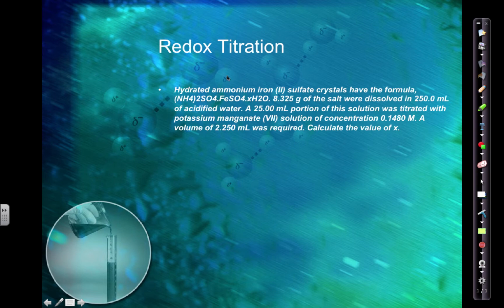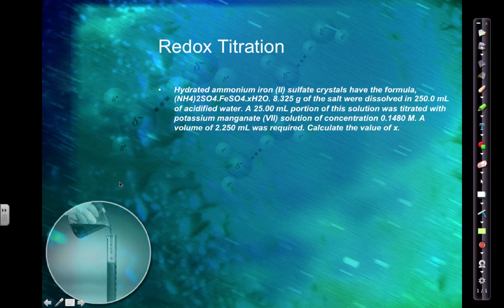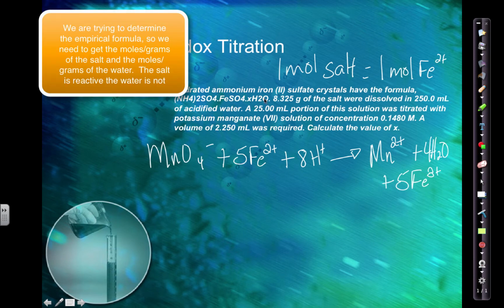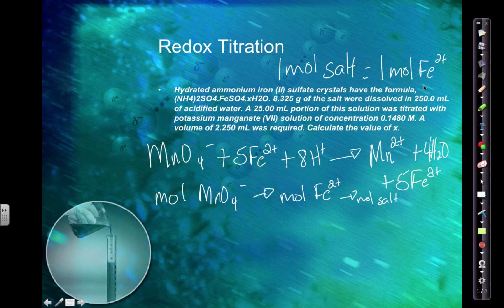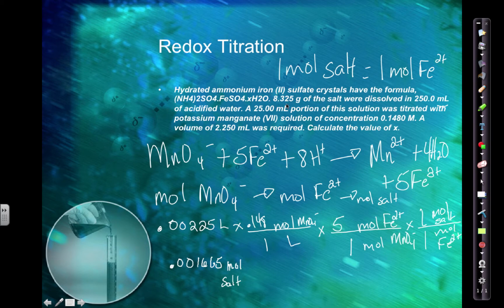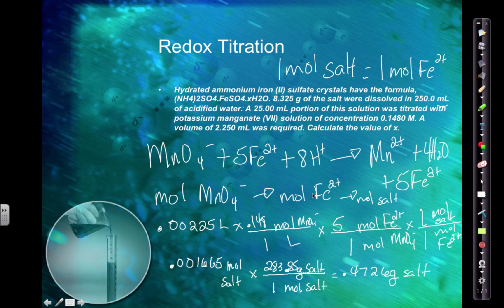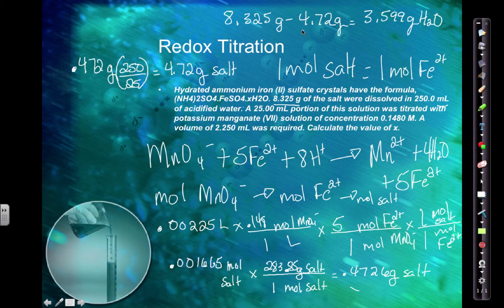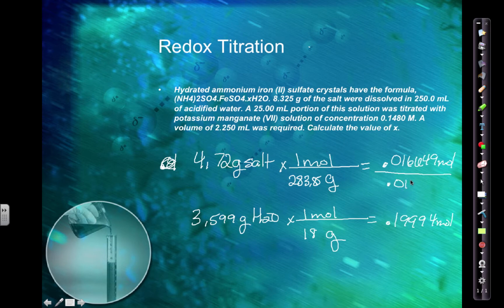APchem unit4redox titration part 2